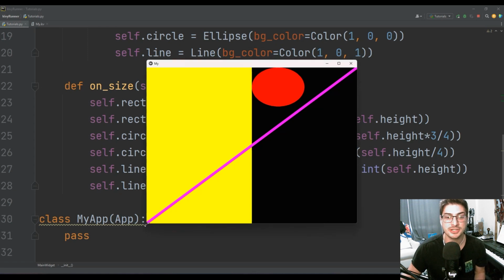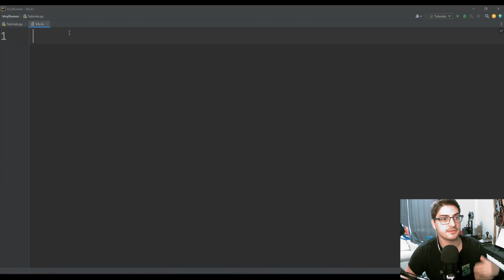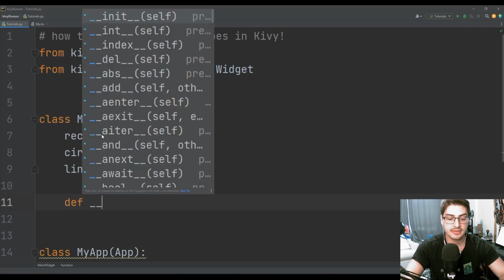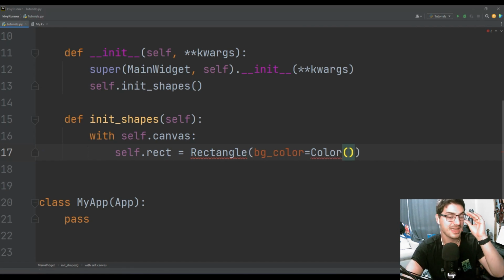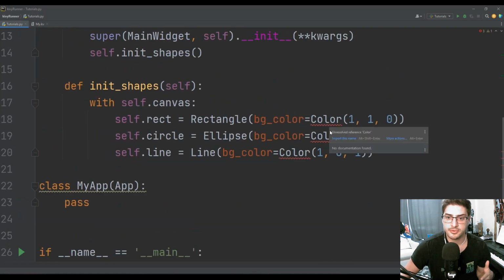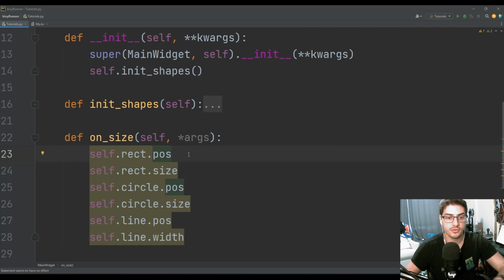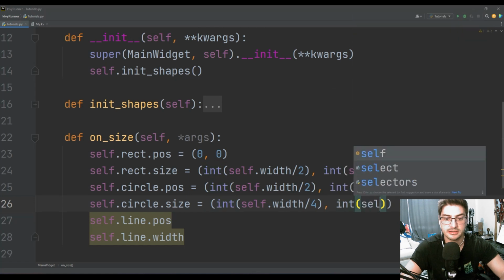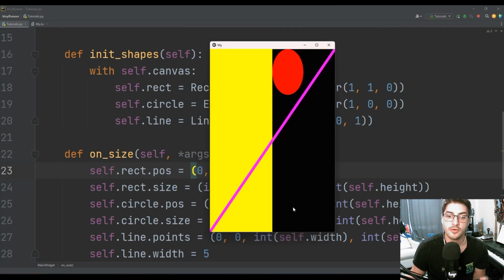How to Draw Circles, Rectangles and Lines in Kivy for Python!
Kivy is a popular Graphical User Interface (GUI) Package for Python, which allows for mobile app development and is cross-compatible between windows, mac, linux, iOS and android.

Drawing basic shapes onto a main widget canvas is a great way to get started designing your app and making sure all the drawn shapes are dynamically resizable is very important for the cross-platform compatibility that Kivy boasts!

TIMESTAMPS:
00:00 Intro and Basic Kivy App Setup
03:55 Initializing and Importing Kivy Circles (Ellipses), Rectangles and Lines
09:27 Making Circles, Rectangles and Lines Resizable in Kivy
15:58 Outro and Thank you!